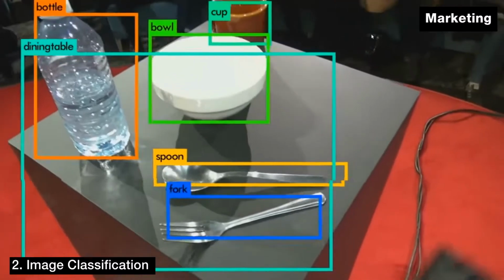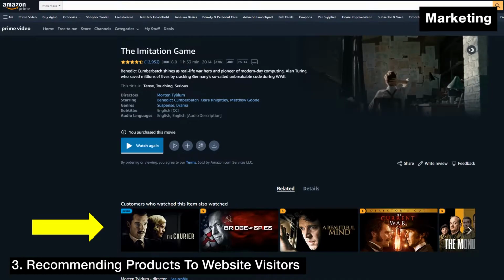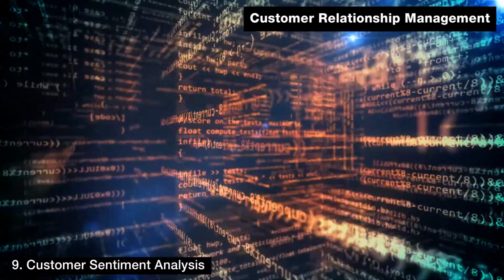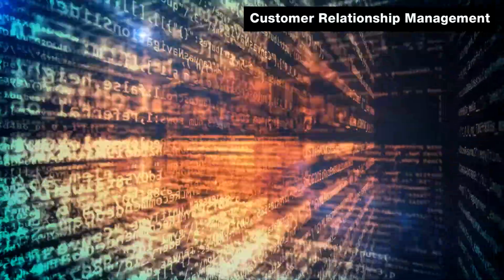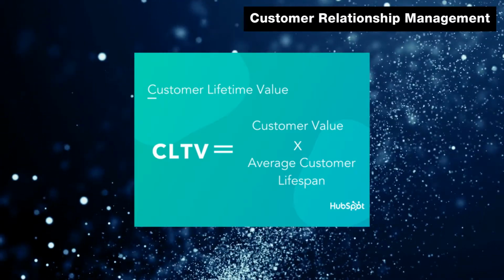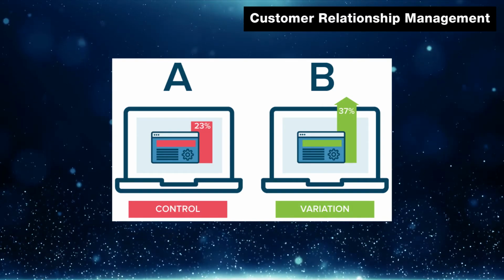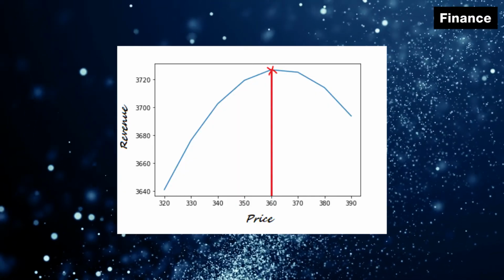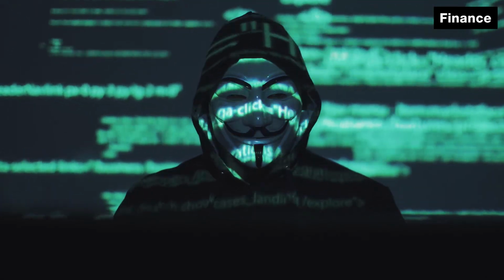Top 20 AI & Data Science Use Cases For Business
This video covers the top 20 data science use cases for beginners.

💡 On this channel, I explain the following concepts:
• Future and emerging technologies
• Future and emerging trends related to technology
• Popular business tech
• Business innovation

This video covers the top 20 data science use cases for beginners. Other related terms: data science, machine learning, what is data science, data science for beginners, data science use cases, how to use data science in business, how to use data science in marketing, data science marketing, data science product analytics, data science supply chain management, data science inventory management, data science supply chain optimization, data science supply chain, data science use cases for beginners, future business technology, future business tech, etc.